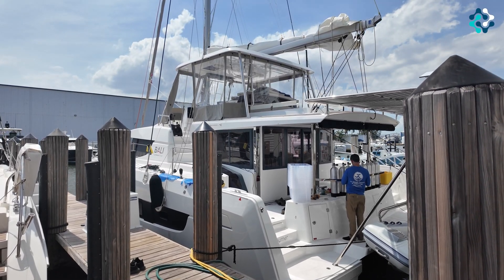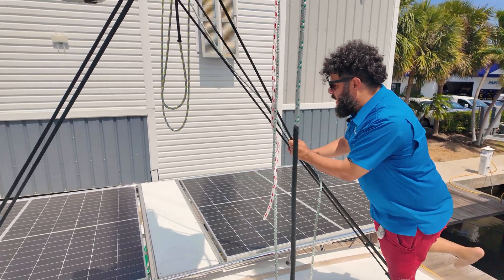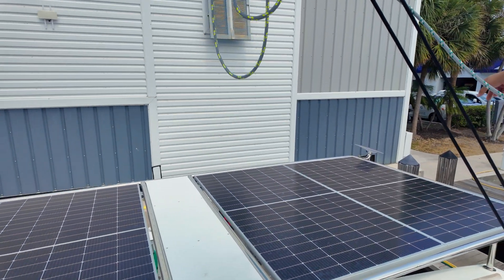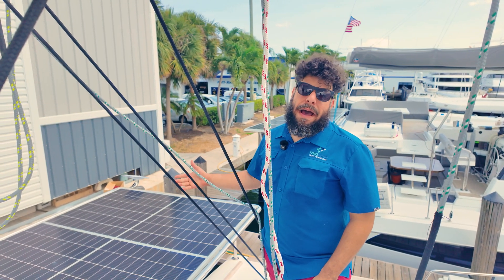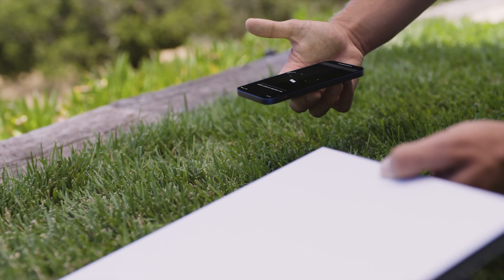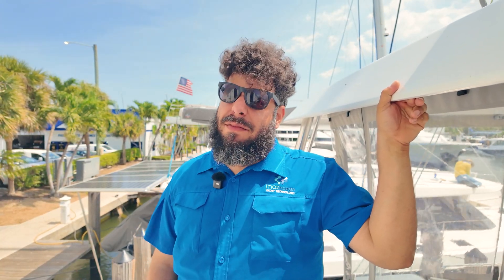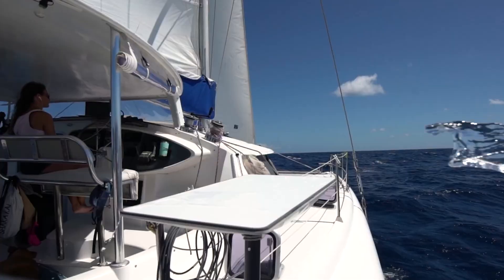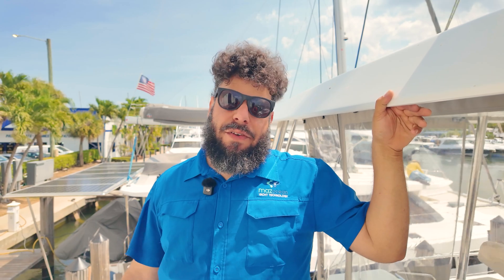STARLINK Ocean Speed Test Results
Join us aboard Sojourner as we unveil the cutting-edge power and connectivity upgrades transforming this vessel into an ultimate offshore haven! In this detailed tour, we explore how we're harnessing the sun's energy with our custom solar setup and staying connected anywhere with Starlink, featuring an in-depth look at the compact yet powerful Starlink Mini. Get ready to see the future of boat automation, internet, and energy management!

Welcome to Sojourner's Aft Flybridge: A quick introduction to the stunning location where we've been working our magic.
Custom Solar Powerhouse: Dive into our robust solar array, featuring four 530W solar panels mounted on a custom arch with a walk-through supporting up to 500 lbs. Learn how this custom solution is designed for maximum efficiency and utility.

Introducing the Starlink Mini: Get up close with Starlink's newest and most portable offering! Discover why the iPad-sized Starlink Mini is a game-changer for boaters, allowing you to remove it, take it with you, and even power it off a 12-volt battery pack (accepts 12-48V) for internet anywhere – perfect for island camping!

Starlink Showdown: Mini vs. High Performance: We break down the key differences between the Starlink Mini and the larger High Performance model. The Mini runs directly off 12 or 24-volt battery banks. Larger Starlinks typically need 120V AC power, which means you'll need an inverter on board unless you're plugged into shore power. Sojourner utilizes onboard inverters to convert collected solar energy into AC power for high-demand appliances and larger Starlinks. Equipment: The Mini is an all-in-one dish and router. The High Performance version requires a separate dish, a large AC power supply, and a cumbersome router. Cost & Installation: The Mini is generally cheaper and has less equipment to install.

Boosting Your Wi-Fi Signal: While the Mini's integrated router is convenient, its placement can sometimes limit Wi-Fi range forward on the boat. Learn about wireless boosters you can use to extend the signal throughout your vessel.
The Pepwave Advantage: Ultimate Connectivity Control: See how we've integrated the Starlink Mini into a Pepwave router on Sojourner. This setup bypasses the Mini's internal Wi-Fi for superior coverage across the entire boat.

Smart Connectivity with Pepwave: Discover the incredible versatility of the Pepwave system! Avoid high Starlink bills by switching between multiple internet sources:
    ◦ Starlink: For reliable satellite internet when offshore.
    ◦ Cellular Service (5G): Utilize 5G cellular data for just $50/month unlimited when close to shore, offering speeds comparable to Starlink.
    ◦ Wi-Fi over WAN (WAN over Wi-Fi): Piggyback off existing Wi-Fi networks at marinas, hotels, or even your phone's hotspot to save on data.

Starlink Speed Test Results: Our observed download and upload speeds for both the Starlink Mini (approx. 110-120 Mbps down / 5-10 Mbps up) and the High Performance model (approx. 220-230 Mbps down / 10-20 Mbps up on a good day).

Overview of Starlink Models: Learn about the different Starlink versions available: High Performance (for yachts), Standard (smaller boats), Recreational, and the versatile Mini. Plus, a key feature: all Starlink models are waterproof and designed for the elements.

Sojourner Project Updates:
    ◦ Automation and security systems are complete.
    ◦ Inverter installation and isolation transformer work are currently in progress.
    ◦ We're also finishing a vital fuel polishing system to keep the engine and fuel lines sludge-free.
    ◦ Exciting news: The boat is almost ready, with sea trials expected tomorrow!
    ◦ Future plans include testing navigation and calibrating augmented reality for AIS targets on masthead cameras.

Thinking about upgrading your yacht?

Question: Would YOU consider a battery and AC system upgrade for your boat? Tell us what kind of upgrades would enhance your boating experience